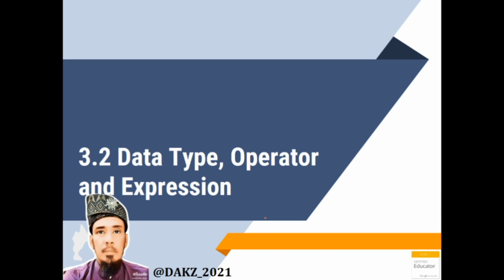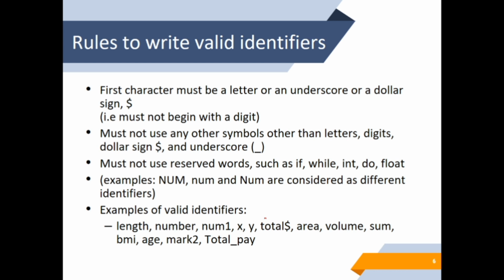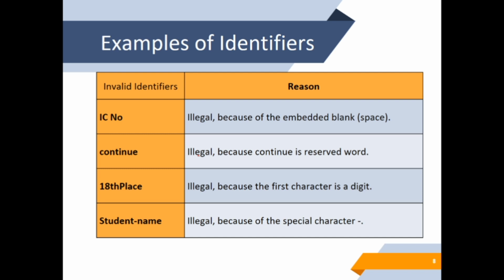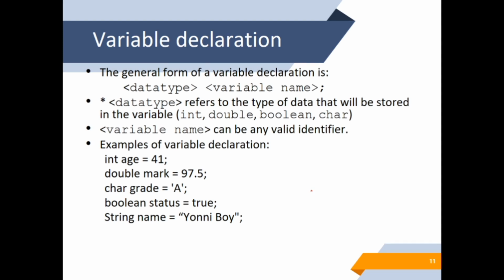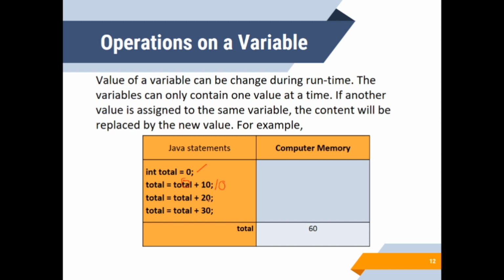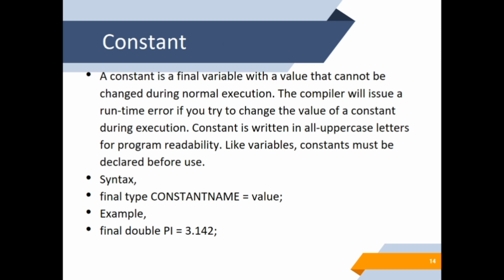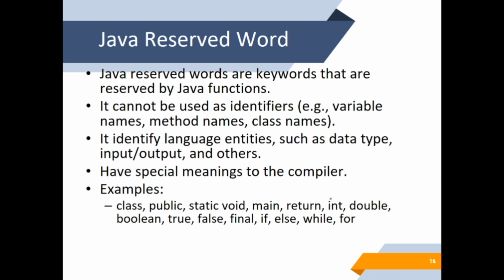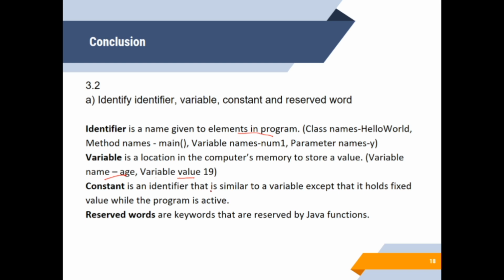3 2 a Identify identifier variable constant and reserved word